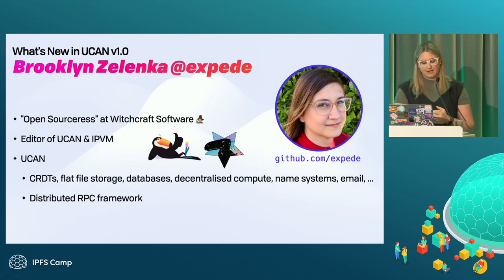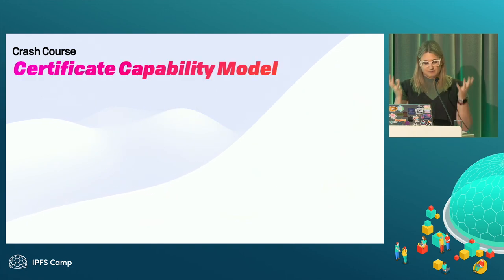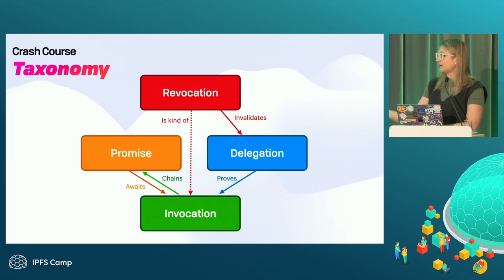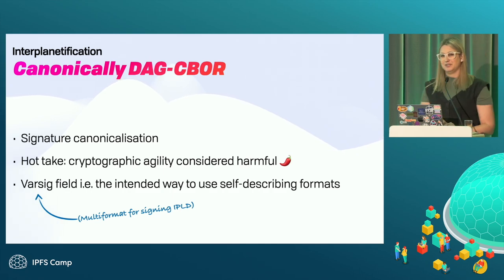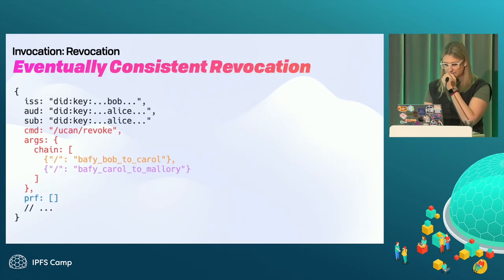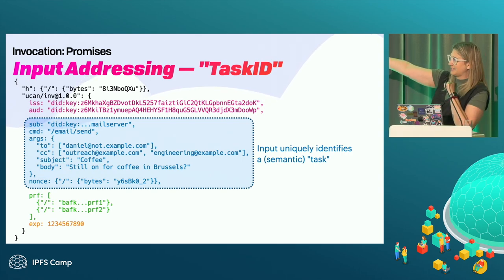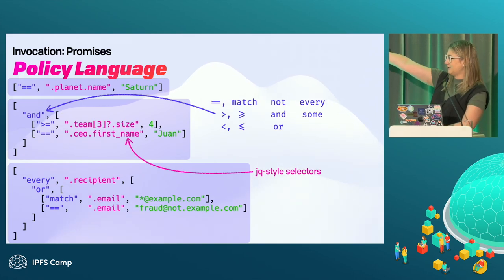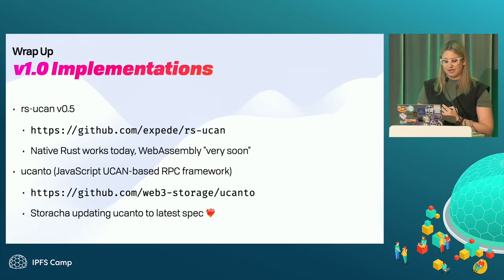What's New in UCAN 1.0 - Brooklyn Zelenka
This talk gives an overview of what's new in UCAN 1.0. These new features enable features in storage (e.g. W3S), compute (e.g. Homestar), databases (e.g. Rhizome), ad hoc inter-app communication, and more. We will also briefly discuss related standards such as IPLD, DID, Varsig, and IPVM.